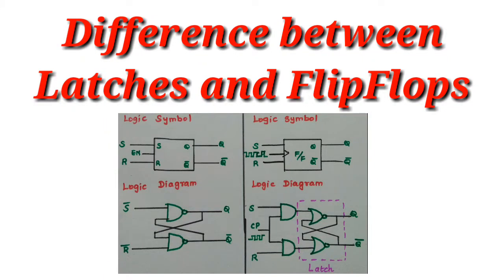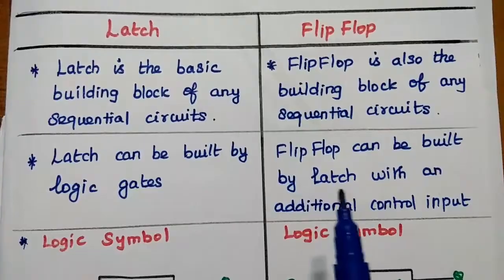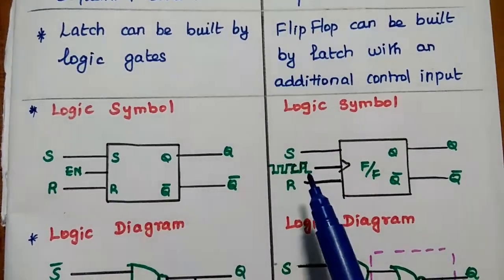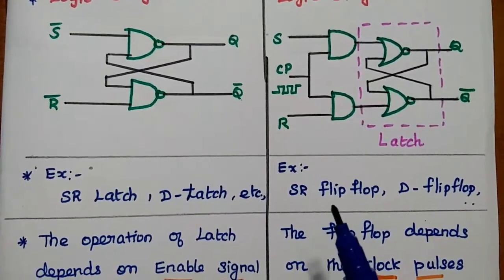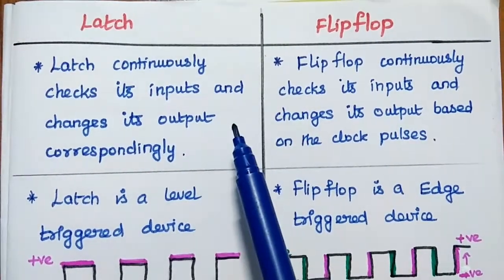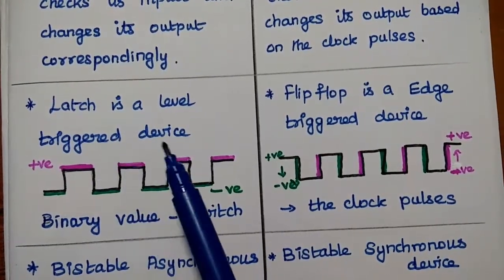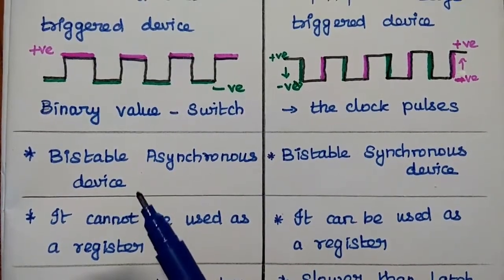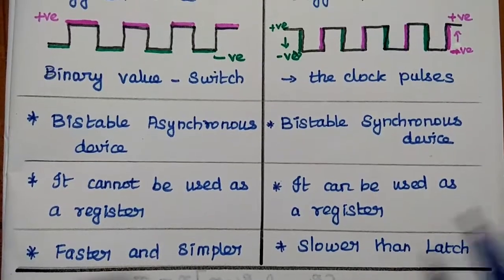Difference between Latches and FlipFlops - Comparison